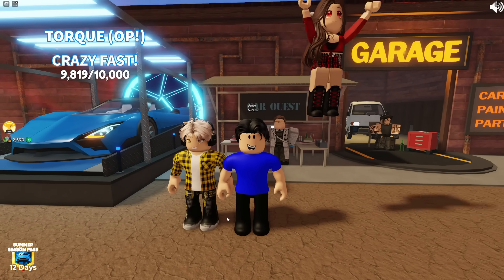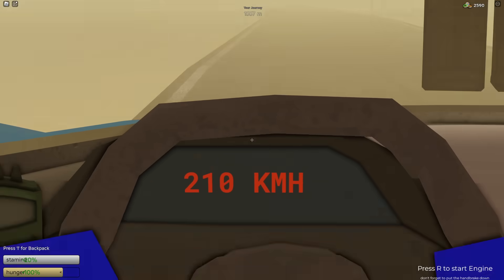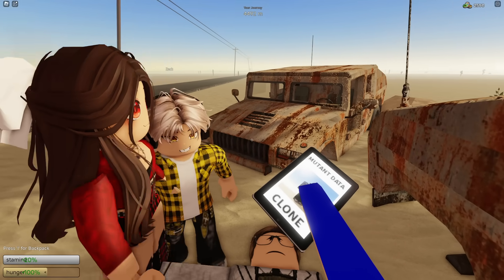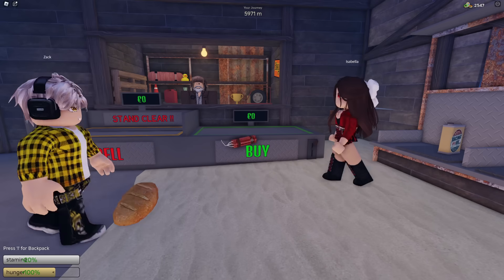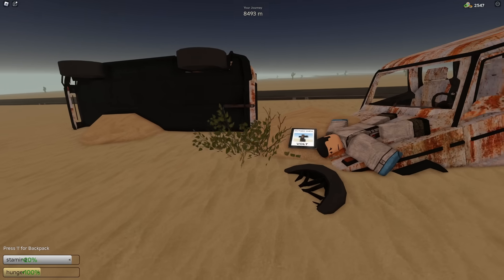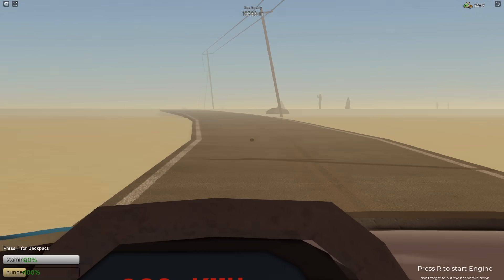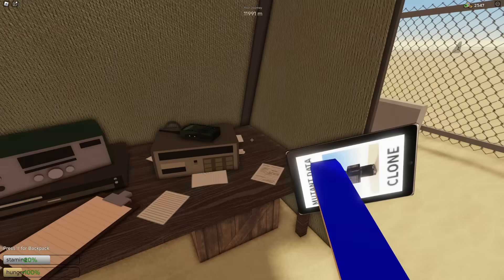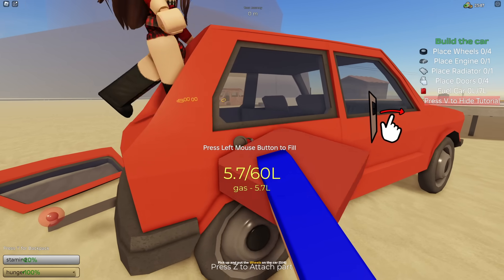Driving 934,345 METERS For The NEW JUNO CAR In Roblox A DUSTY TRIP! (SECRET MISSION)